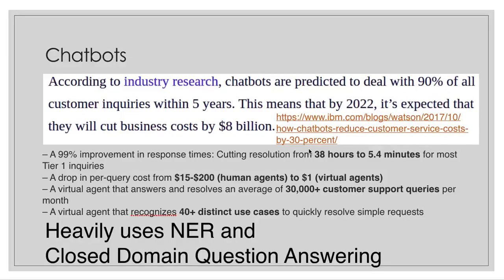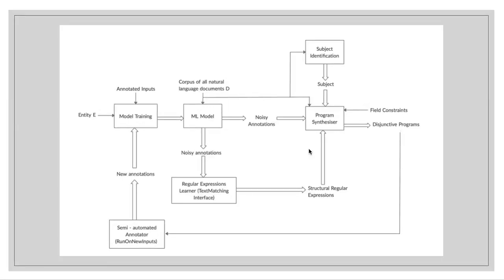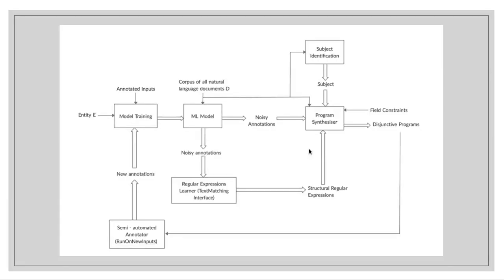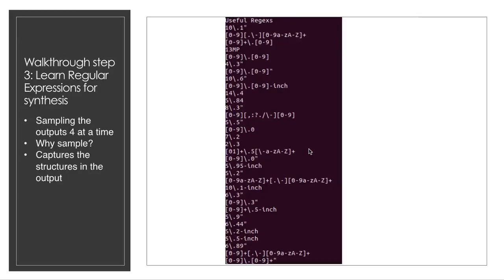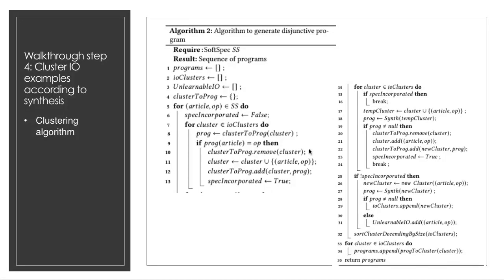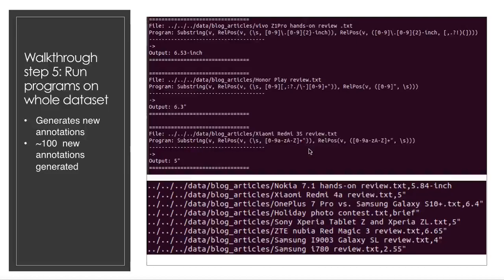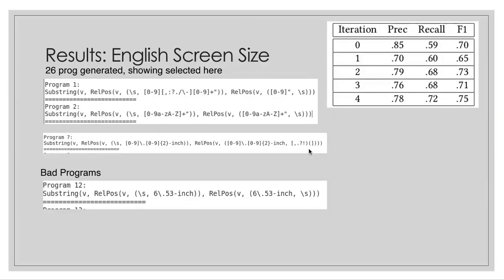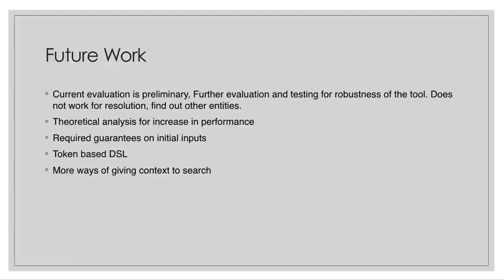SYNT 2020: Extracting Structured Information From Unstructured Text Using Synthesis and Learning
Extracting Structured Information From Unstructured Text Using Synthesis and Learning
Sahil Garg, Ajinkya Rajput, Sriram Rajamani, Chiranjib Bhattacharyya, Deepak D'Souza